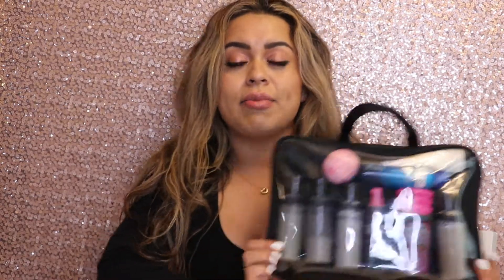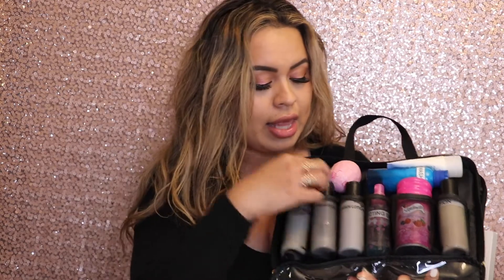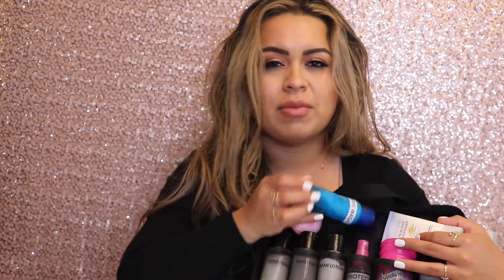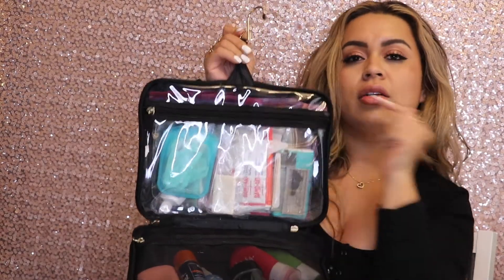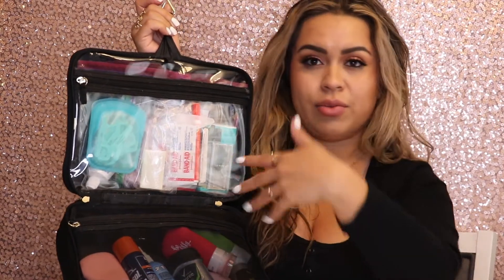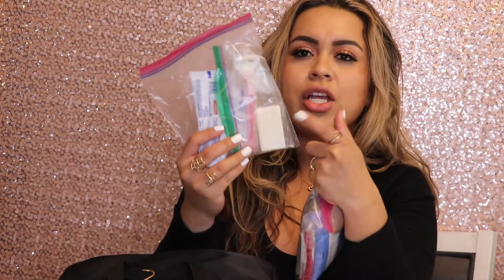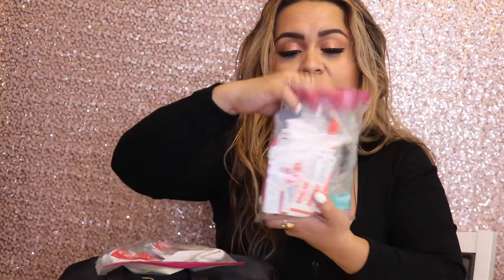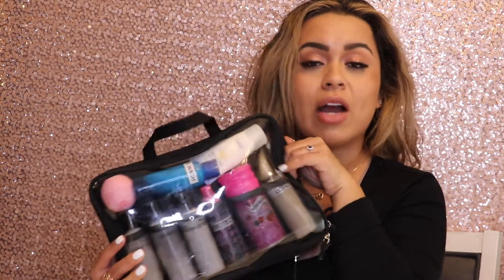What's in my toiletry bag?!?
Hi loves 💜

This video is about what products I carry with me in my toiletry bag.

I got my Tartan and Twine Basic Weekender bag a few years ago, here is the Ulta link- it is slightly different (the one on the link has rose gold hardware).

Equipment:
Camera 📸 Canon EOS 80D
Ring Light